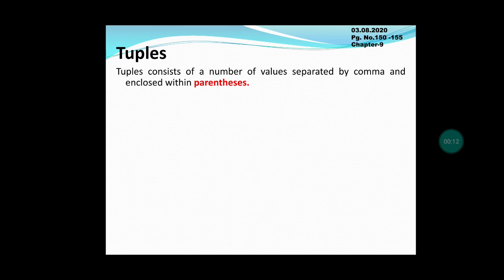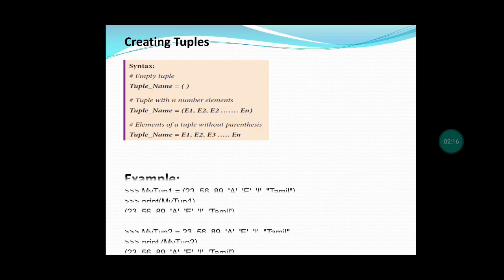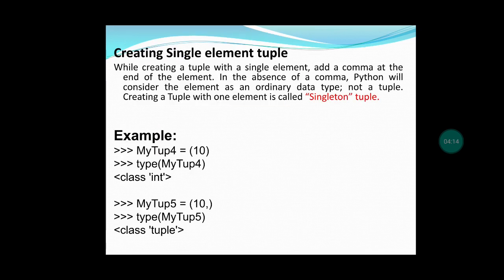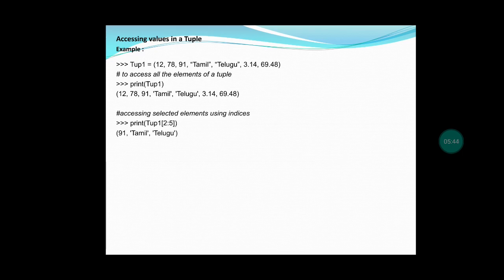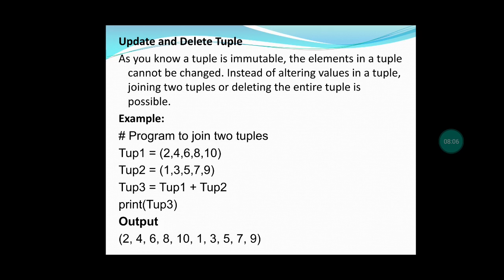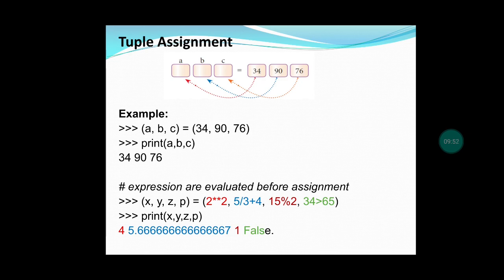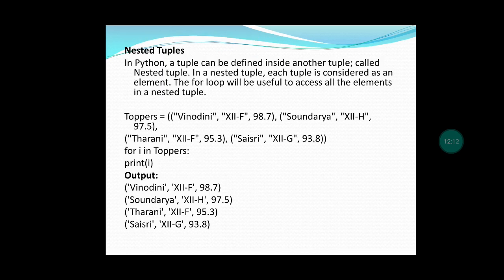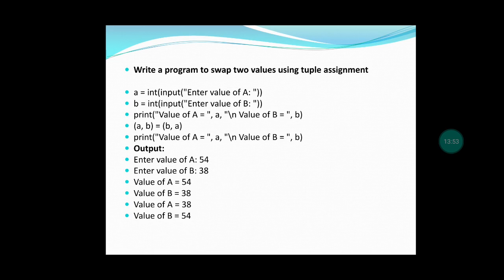XII - Computer science Chapter - 9 ( part - 4 )